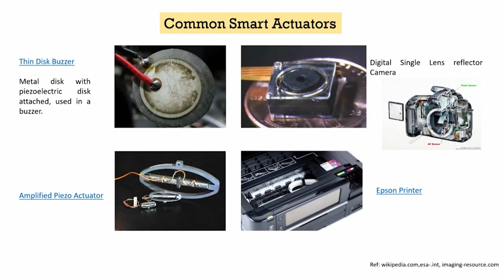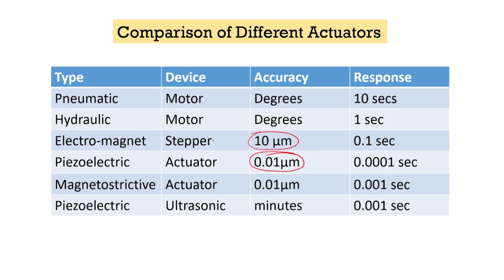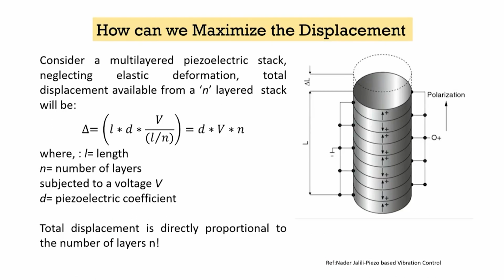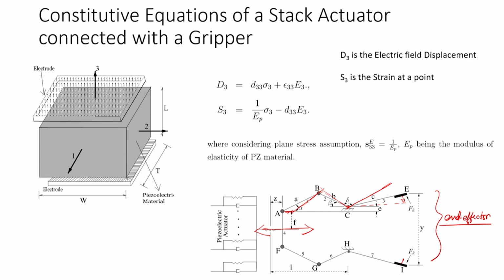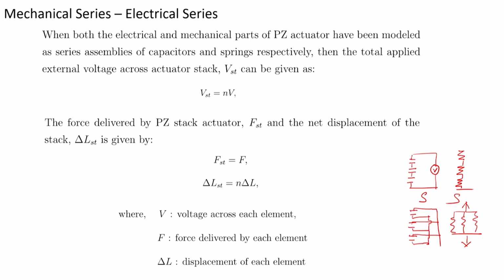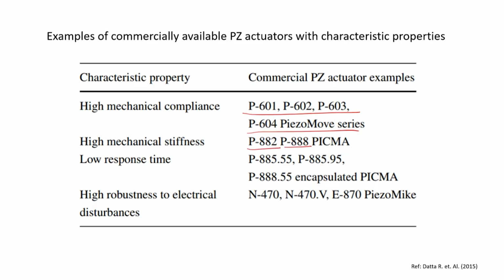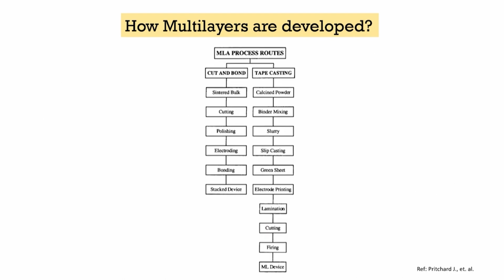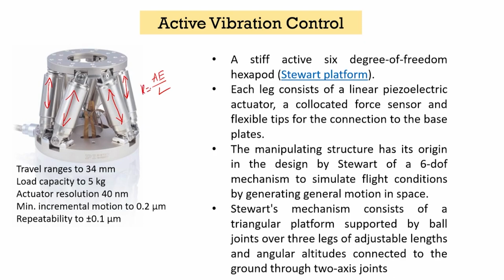Lecture 21 :- Design Practices for Intelligent Product Design